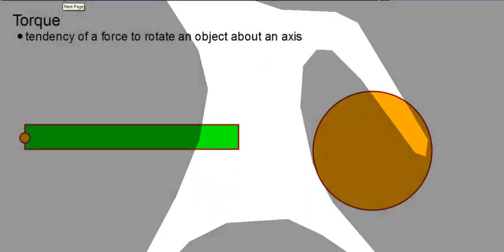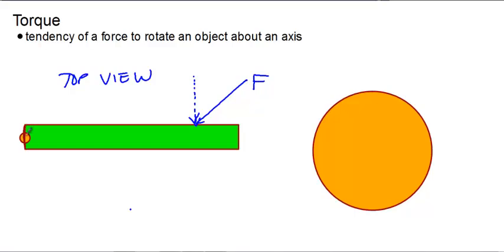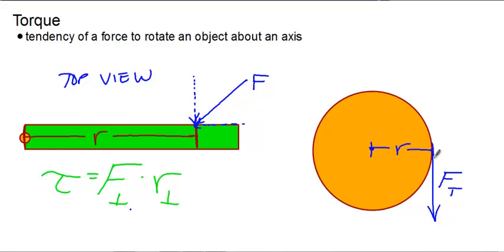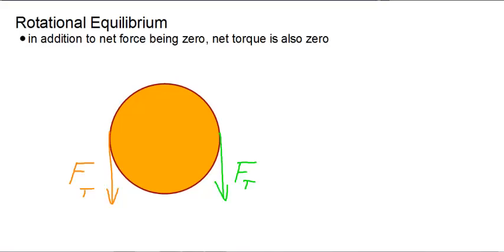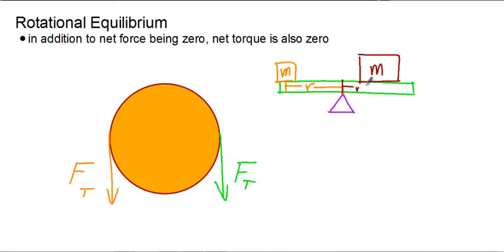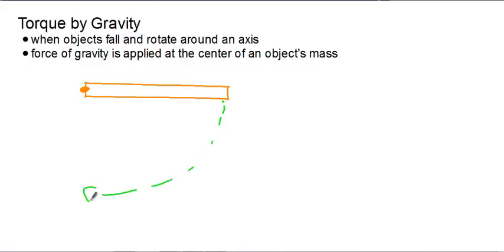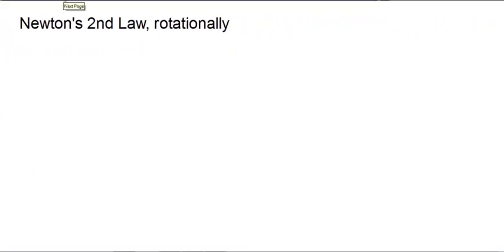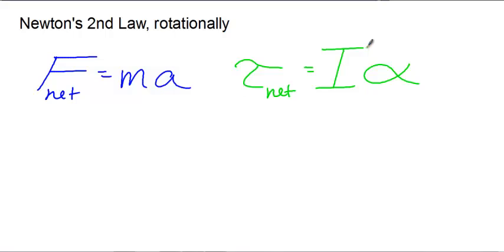Torque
A screencast of a lecture on torque for AP Physics 1